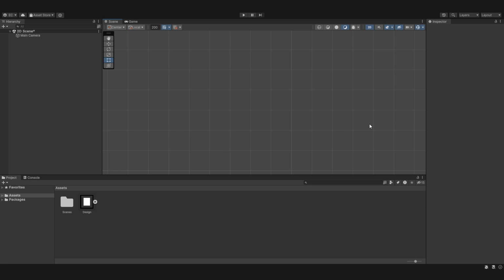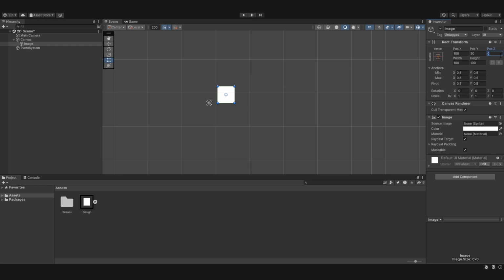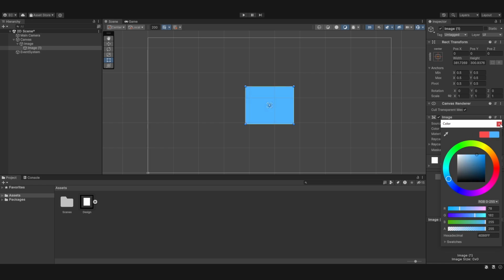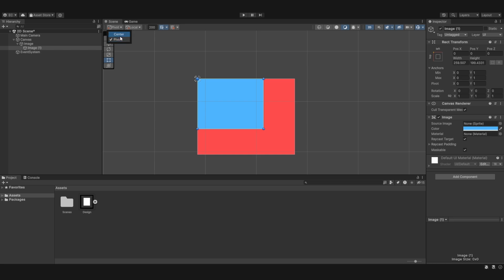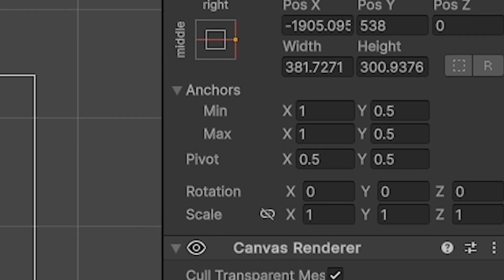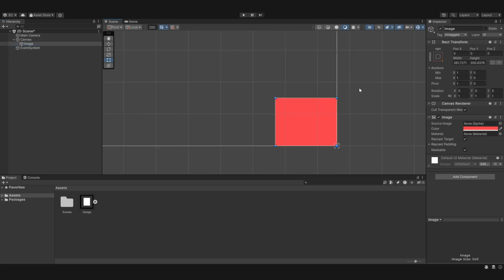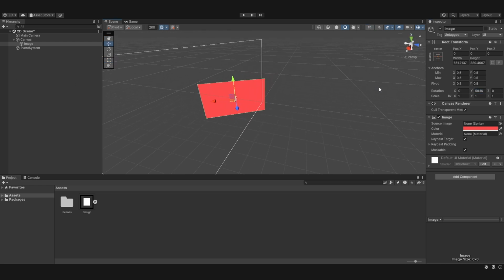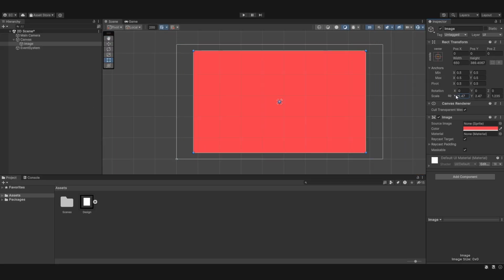Unity 2D: Creating User Interface | Part 05 | Rect Transform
In this video, Ethan will talk about what the rect transform is, and how to use it to change different physical properties of a UI element.

-- TIMESTAMPS --

00:00 - Introduction
00:07 - What is it?
00:42 - Position
01:33 - Anchors
03:03 - Pivots
06:31 - Size
07:13 - Rotation
07:59 - Scale
09:00 - Conclusion

-- SOCIAL MEDIA --

-- SCHEDULE --